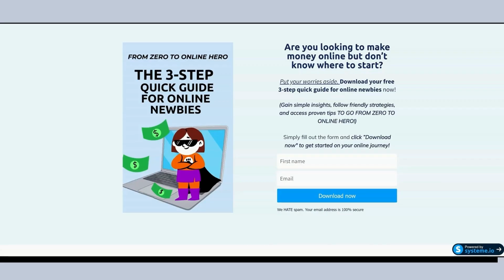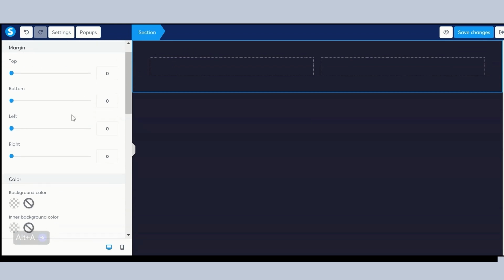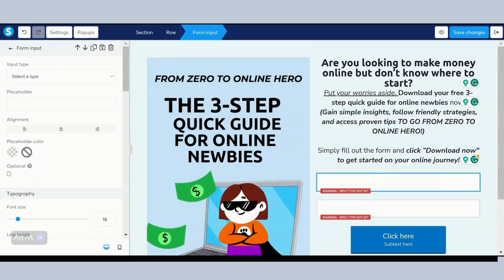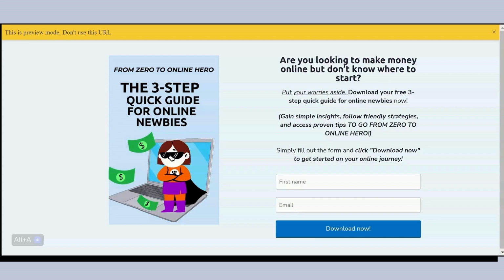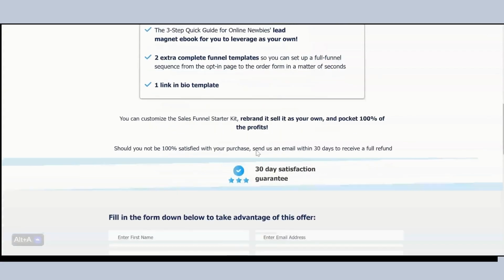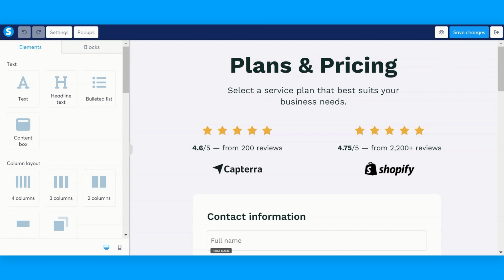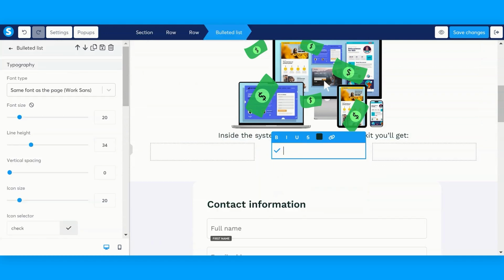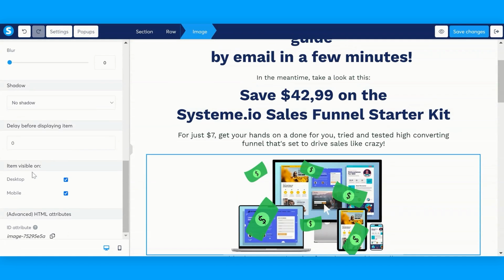How to Create a Landing Page with Systeme.io in 2025: [Step by step Guide]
Want to build a high-converting landing page quickly and easily? In this tutorial, you’ll learn how to create a landing page in Systeme.io from scratch— perfect for leads, sales, or email opt-ins in 2025!

🔥 What You’ll Learn:
✅ Step-by-step setup of your Systeme.io landing page
✅ How to design a professional landing page (no coding needed!)
✅ Best conversion optimization tips for 2025
✅ How to connect your email list and automate follow-ups

🎯 Why Use Systeme.io?
✔ Drag-and-drop builder – No tech skills required
✔ SEO-friendly pages – Rank higher in search results
✔ Built-in email marketing – Capture leads effortlessly

👉 Perfect for: Entrepreneurs, coaches, and marketers who want a fast, effective landing page solution!